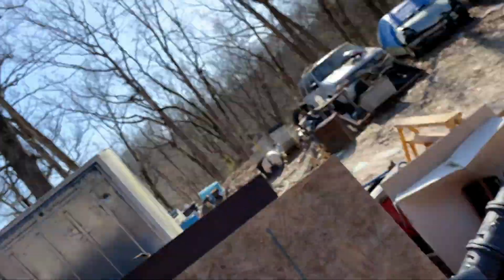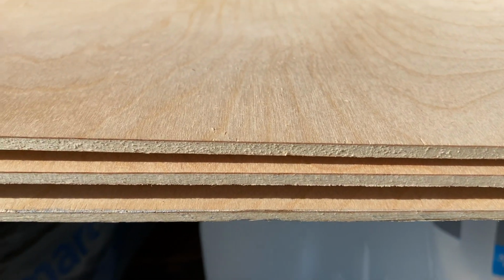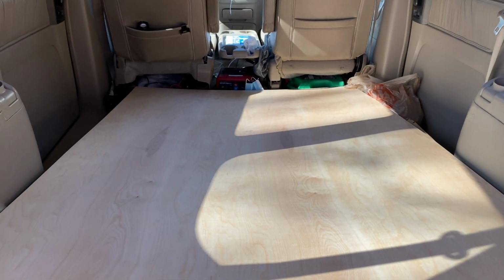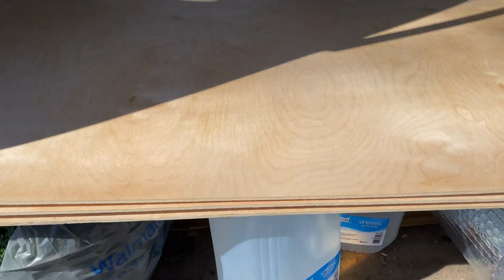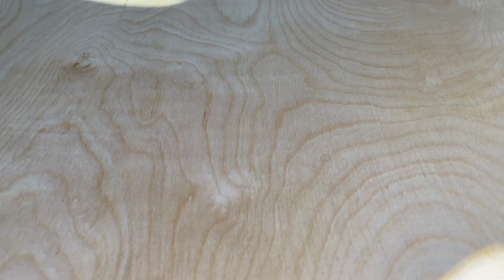Birch! | vLog 035 | Miles Vanlife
In This Episode: I choose BIRCH!

GoPro Hero 8
Sony a6400
Deity D4 Microphone